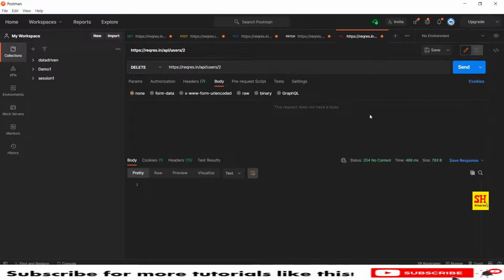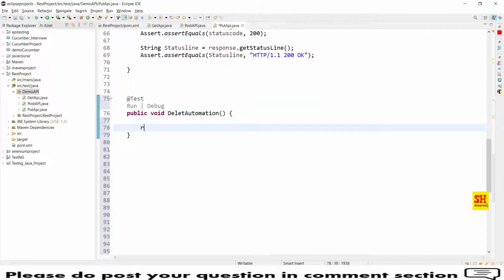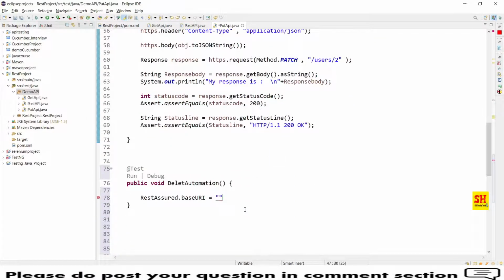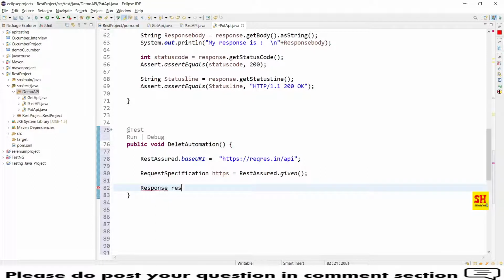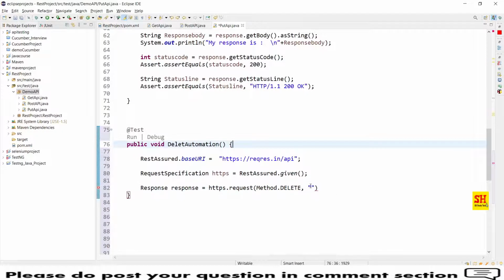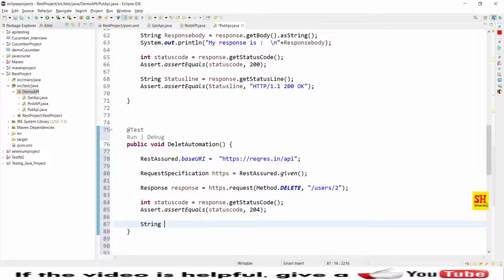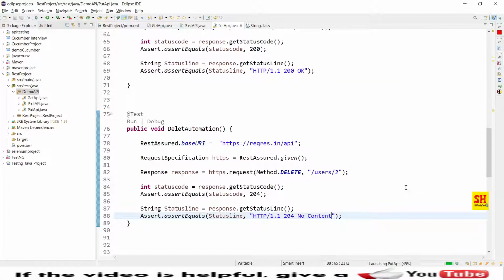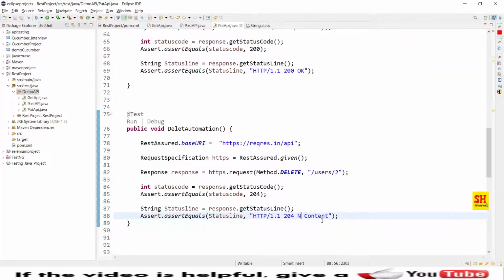#6 DELETE API Automation using Rest Assured | How to Automate DELETE API with RestAssured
Hello

In this session I will show you How to DETELE API using Rest Assured.

Step by step guide for the setup of Rest Assured.io

Step 4) Create Maven Project in Eclipse IDE

Step 5) Add the dependencies into POM.XML like RestAssured , JSON Simple, TestNG

Step 7) Create s package and class under src/test/java

Step 8) Use RestAssured class to invoke BaseURI

Step 9) Use Request Specification interface to handle  the Header, Body and methods

Step 10) Use Response interface to handle the response body

Step 11) Add assertions by using Response Interface instance.

Check out other Series offered by SH Study Tech